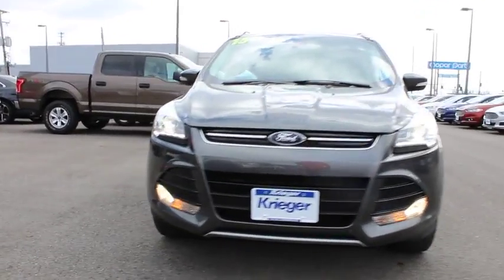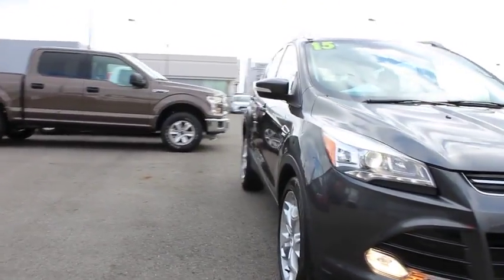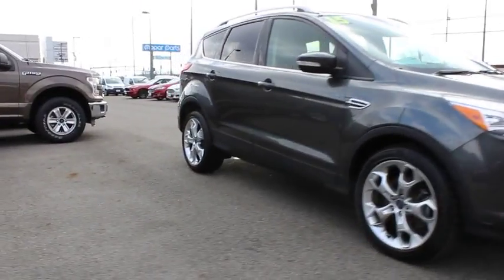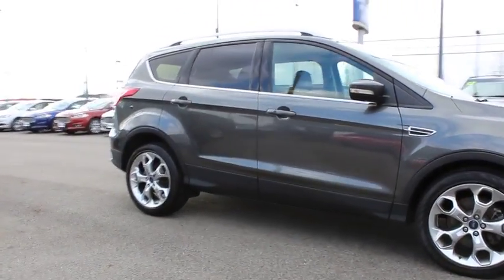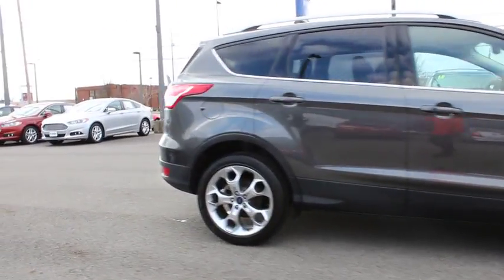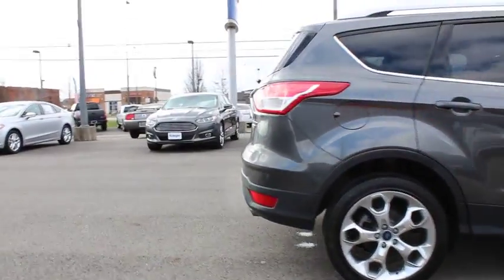2015 Ford Escape Columbus, Delaware, Westerville, Gahanna, New Albany, OH B70031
2015 Ford Escape

Krieger Ford
1800 Morse Road

Check out this fully loaded, single-owner, accident-free 2015 Escape Titanium! This Escape has tons of luxury features, including 19 alloy wheels, heated leather seats, MyFord Touch with back up camera, and navigation, and all-wheel drive. These great features are backed by a Ford Certified Pre-Owned extended warranty! Recent service items include: CPO vehicle inspection and reconditioning, oil, lube, and filter change, interior and exterior touch ups, used car complete detail. Call or click today!
EQUIPMENT GROUP 301A  -inc: Titanium Technology Package  Active Park Assist  Rain-Sensing Wipers  BLIS w/Cross Traffic Alert  Bi-Xenon HID Headlamps  signature lighting,TRANSMISSION: 6-SPEED AUTOMATIC W/SELECTSHIFT  (STD),NAVIGATION SYSTEM  -inc: SiriusXM Traffic and Travel Link w/5 year subscription from vehicle sale date as recorded by dealer,WHEELS: 19 ALLOY LUSTER NICKEL  -inc: Tires: P235/45R19,MAGNETIC,ENGINE: 1.6L ECOBOOST  -inc: active grille shutters (STD),Turbocharged,Four Wheel Drive,Power Steering,ABS,4-Wheel Disc Brakes,Brake Assist,Brake Actuated Limited Slip Differential,Aluminum Wheels,Tires - Front Performance,Tires - Rear Performance,Temporary Spare Tire,Heated Mirrors,Power Mirror(s),Integrated Turn Signal Mirrors,Rear Defrost,Intermittent Wipers,Variable Speed Intermittent Wipers,Privacy Glass,Rear Spoiler,Remote Trunk Release,Power Liftgate,Power Door Locks,Automatic Headlights,Fog Lamps,AM/FM Stereo,CD Player,Premium Sound System,Satellite Radio,MP3 Player,Auxiliary Audio Input,HD Radio,Steering Wheel Audio Controls,Bluetooth Connection,Rear Bench Seat,Power Driver Seat,Power Passenger Seat,Pass-Through Rear Seat,Leather Seats,Bucket Seats,Heated Front Seat(s),Driver Adjustable Lumbar,Passenger Adjustable Lumbar,Seat Memory,Adjustable Steering Wheel,Trip Computer,Power Windows,WiFi Hotspot,Leather Steering Wheel,Keyless Entry,Keyless Start,Hands-Free Liftgate,Universal Garage Door Opener,Cruise Control,Climate Control,Multi-Zone A/C,Driver Vanity Mirror,Passenger Vanity Mirror,Driver Illuminated Vanity Mirror,Passenger Illuminated Visor Mirror,Auto-Dimming Rearview Mirror,Floor Mats,Mirror Memory,Remote Engine Start,Engine Immobilizer,Security System,Traction Control,Stability Control,Front Side Air Bag,Rear Parking Aid,Cross-Traffic Alert,Tire Pressure Monitor,Driver Air Bag,Passenger Air Bag,Front Head Air Bag,Rear Head Air Bag,Passenger Air Bag Sensor,Knee Air Bag,Child Safety Locks,Back-Up Camera